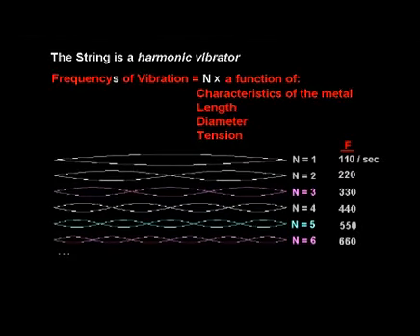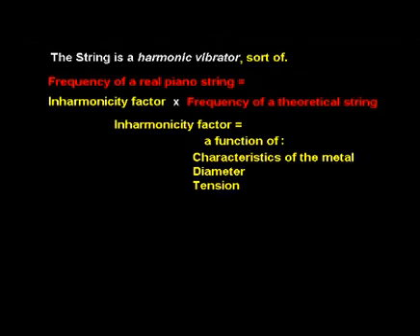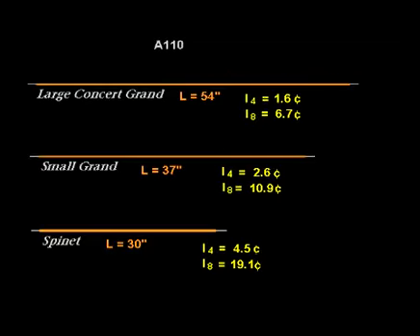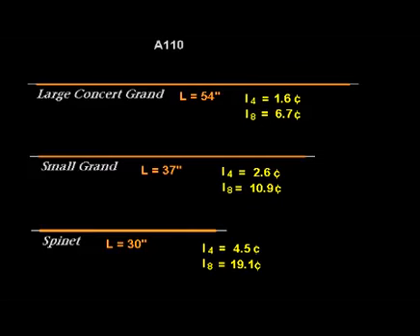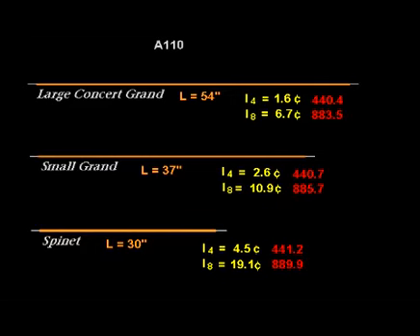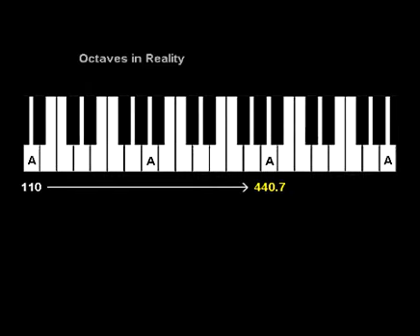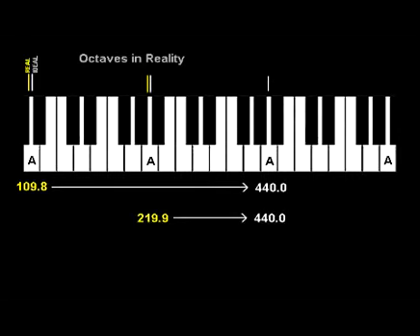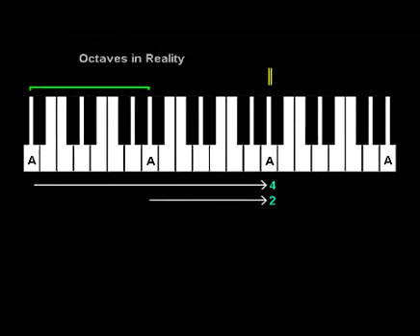Harmony and Piano Tuning PART 3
More about aural piano tuning, especially about how it is affected by inharmonicity.